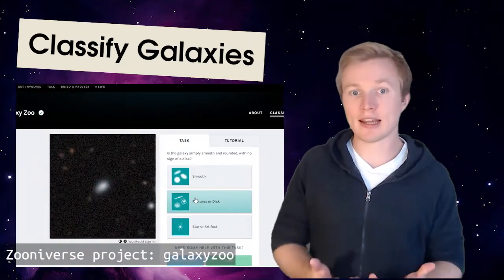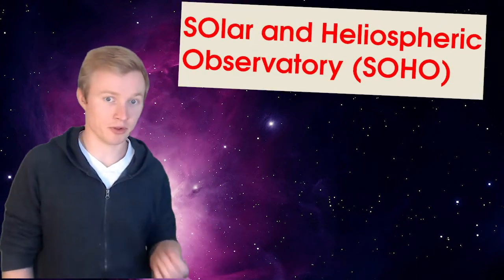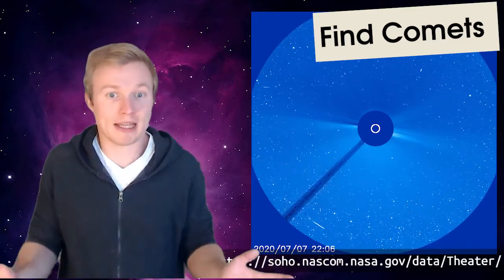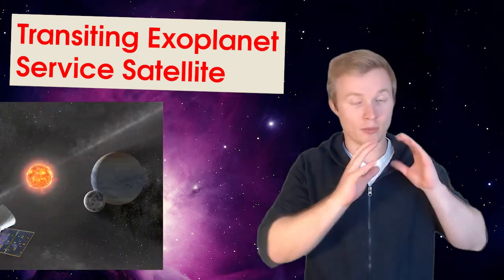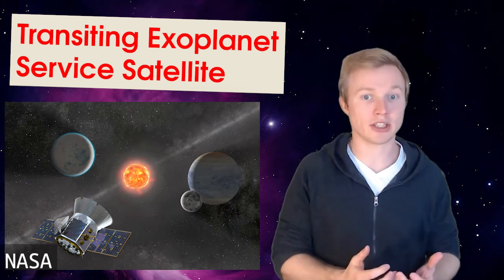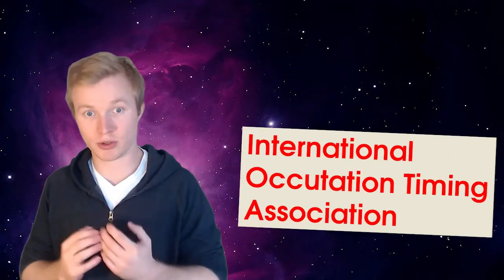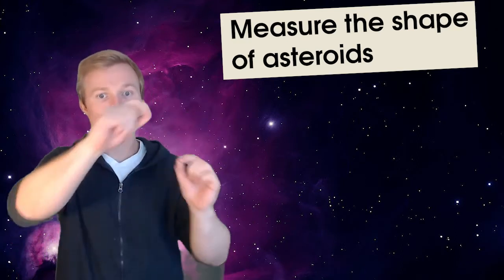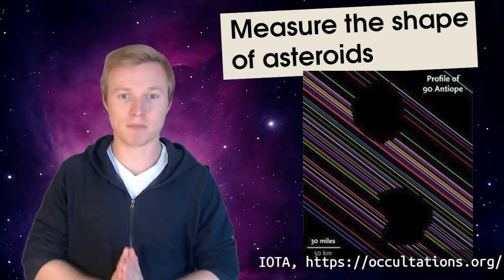How you can help astronomers - Sven Heydenreich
Want to participate in astronomical research but don't know where to start? Sven Heydenreich from the AoT Bonn Team explains simple ways how you can get evolved with astronomy right now - and help in fascinating projects!

Astronomy on Tap Bonn is the local leg of the international franchise Astronomy on Tap, which organizes public talks by professional astronomers in relaxed settings, such as pubs or bars. AoTBonn events are held each last Tuesday of a month in Fiddlers Pub and feature both a German and English speaker, as well as astronomy-related quizzes and games.

Astronomy on Tap Bonn ist die Bonner Ausgabe der internationalen Veranstaltungsreihe Astronomy on Tap, die öffentliche Vorträge von professionellen Astronomen in pubs oder bars beinhaltet. AoTBonn Events finden immer am letzten Dienstag eines Monats im Fiddlers Pub statt. Es gibt immer einen deutschen und einen englischen Vortrag von Astronom*innen, sowie Astronomiebezogene Quize und Spiele.